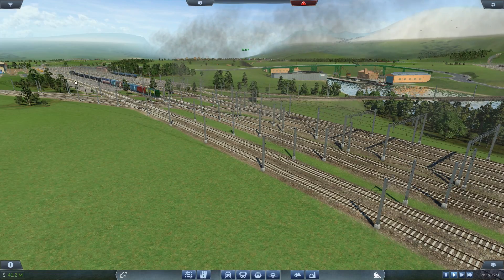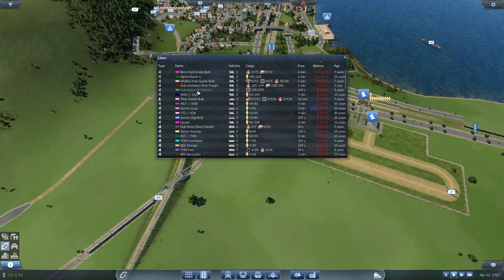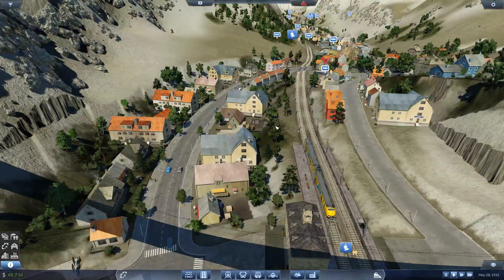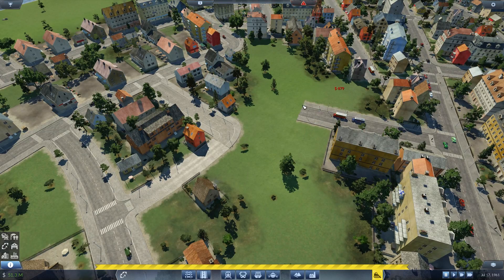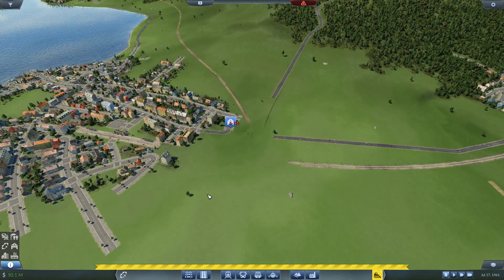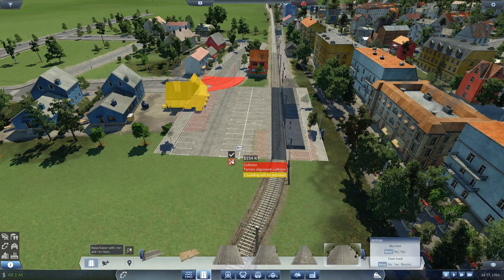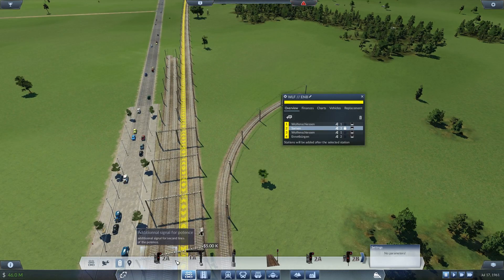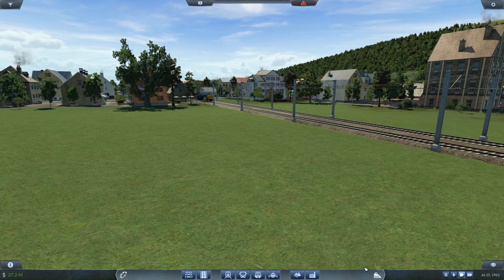Ending the steam age | Transport Fever The Alps #54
Transitioning from steam to more modern locomotive systems will take some time, but we'll start by overhauling a couple of passenger routes - as long as I don't get distracted. Transport Fever in the Alps enters a new era.